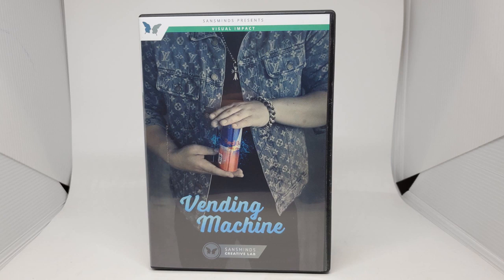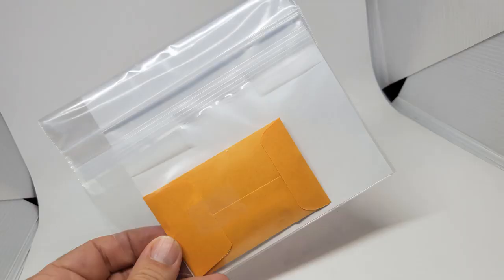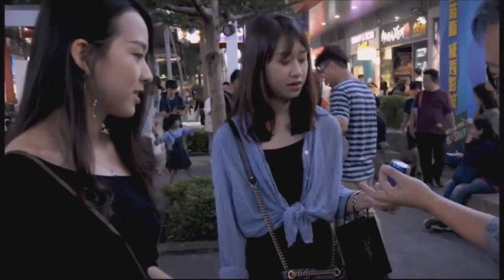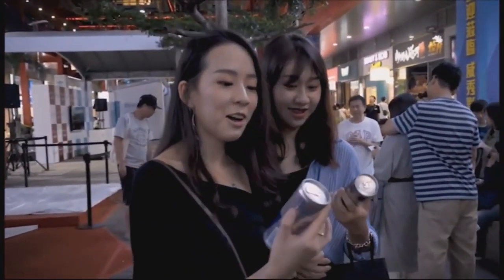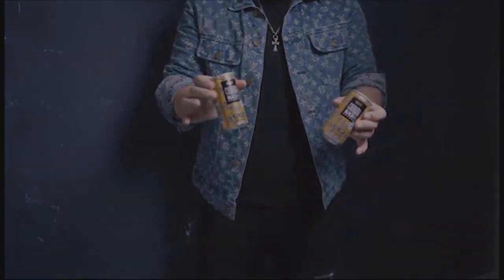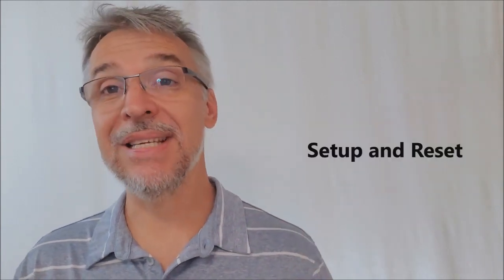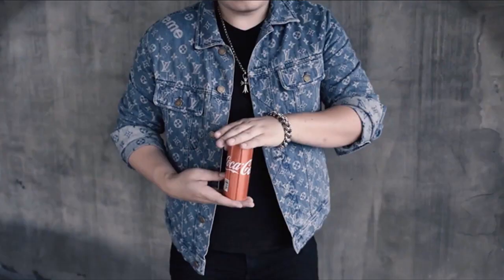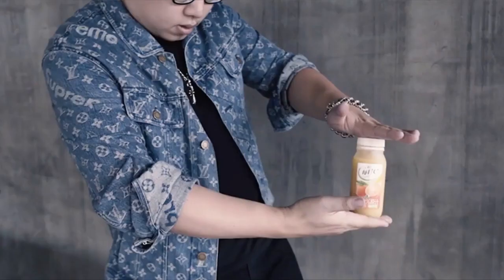Magic Review Vending Machine by Sansminds